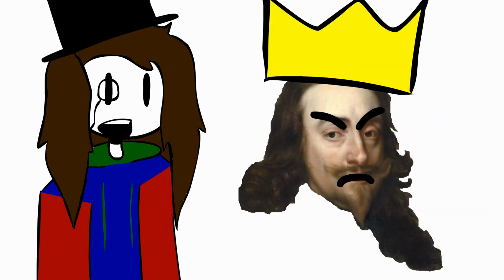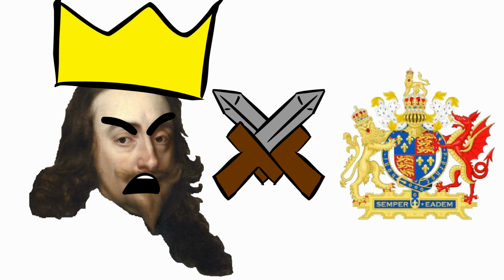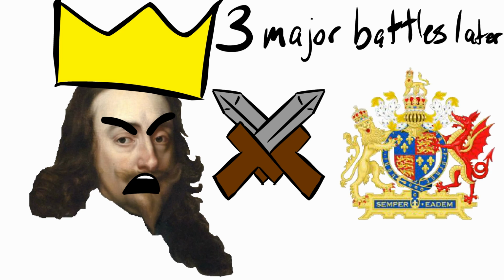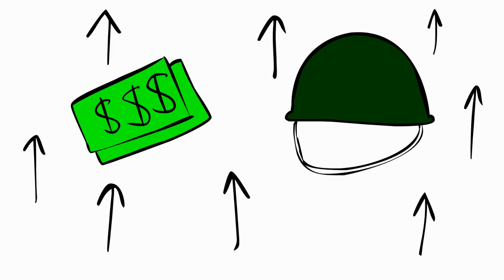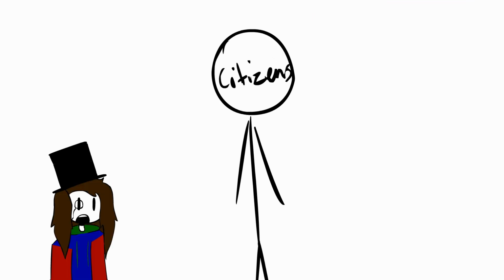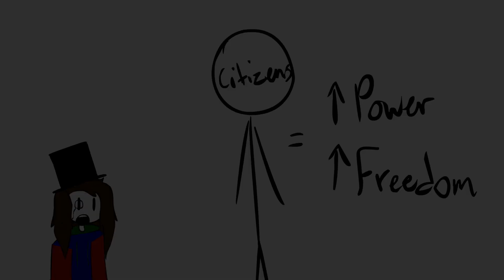National History Day 2022 - English Civil Wars 1642-51 - Debate & Diplomacy Gone Wrong [REVISED]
hey sorry for the reupload. i'm reuploading this with a couple edits due to some comments from judges and teachers, mostly just the audio during the irl scenes.

Hope everyone has a great day :)

Introduction: 00:00
Historical Context: 01:01
Turning Point: 02:32
Historical Significance 03:54
Conclusion: 04:47